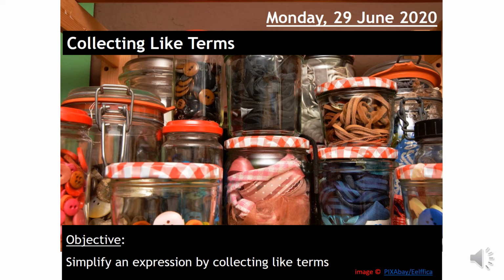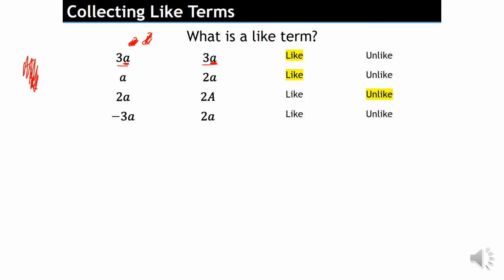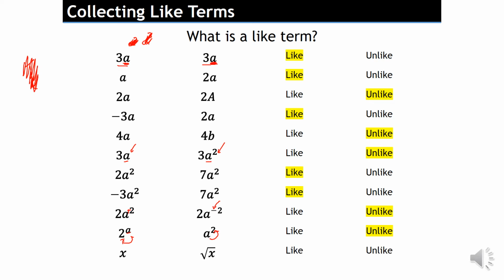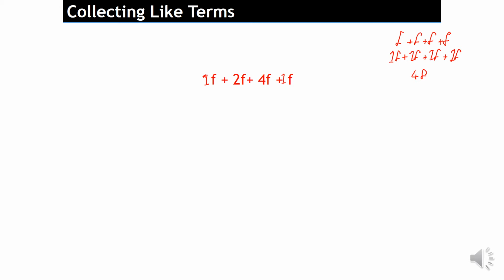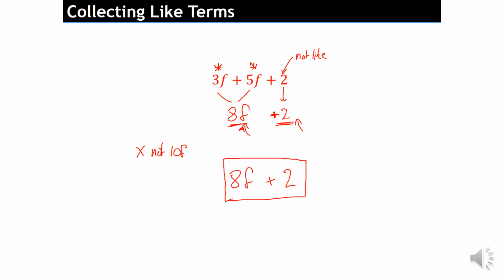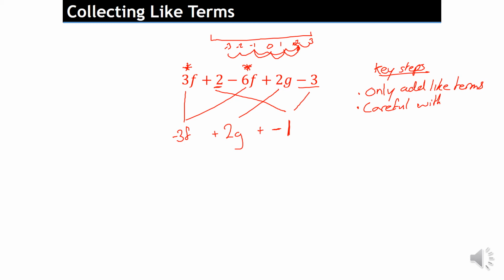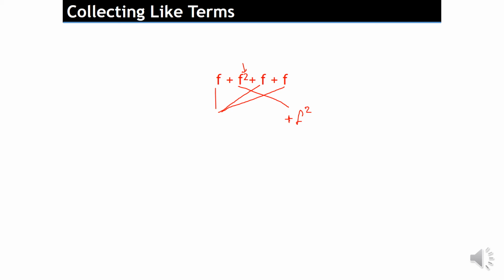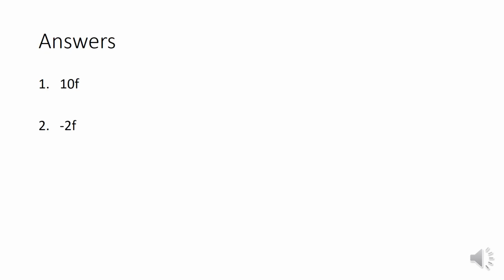Y7Turing - 30/06/2020 - Collecting like terms (simplifying algebraic expressions)